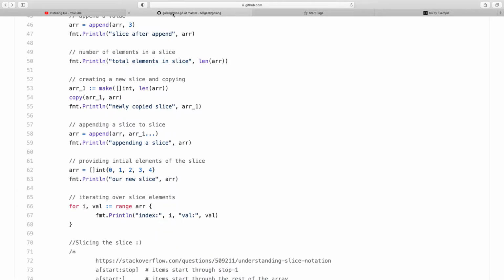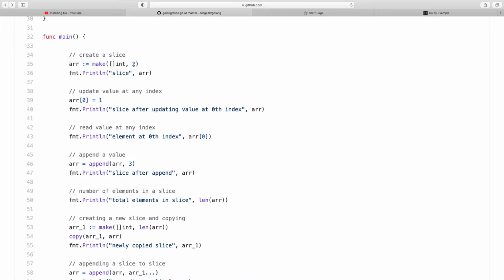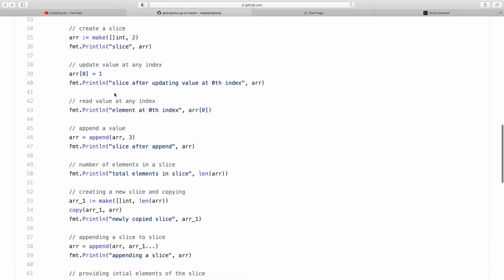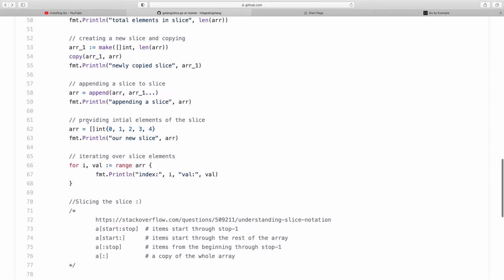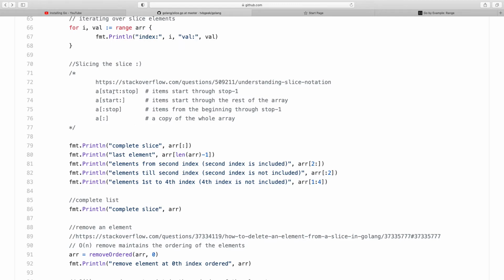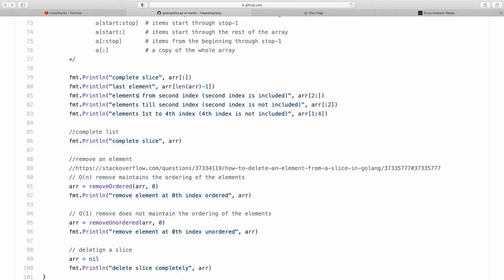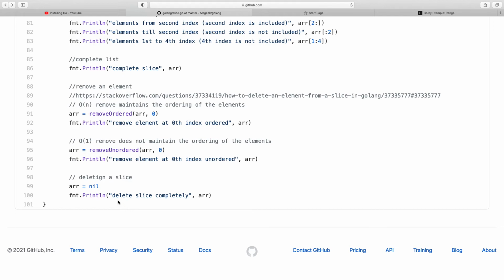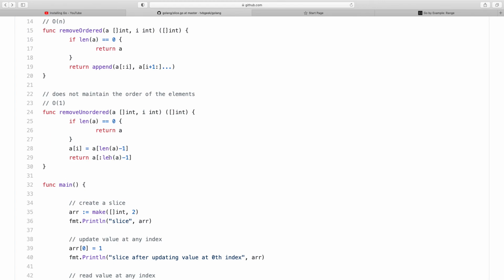Slice in Golang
Welcome to "Getting Started with Golang, Hands On" tutorial series. In this session we will learn about slice in Golang.